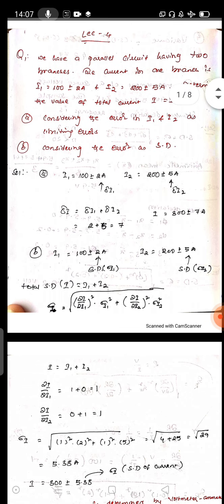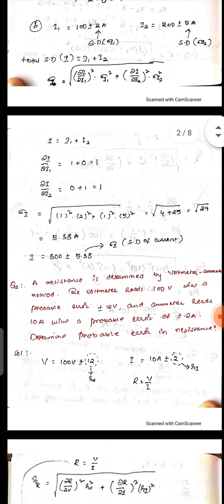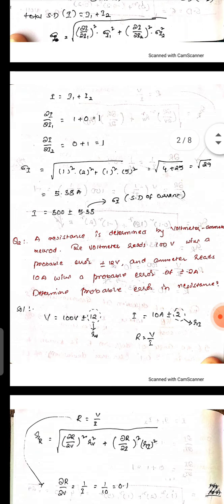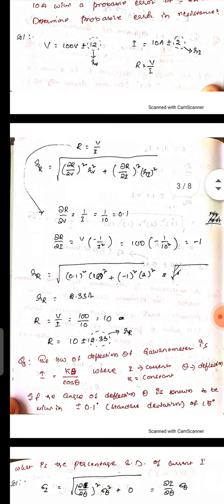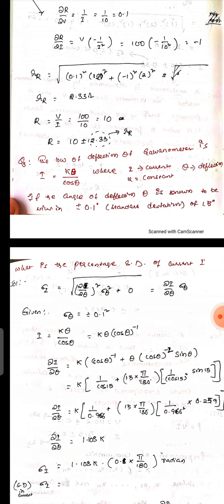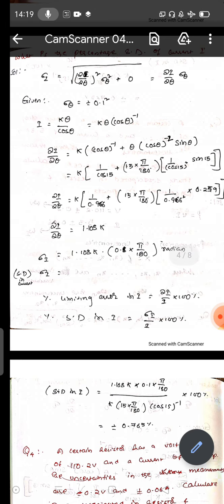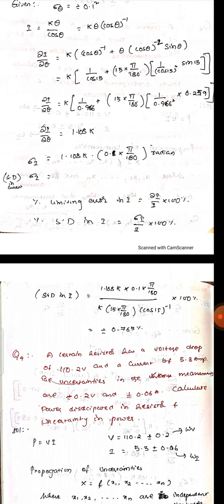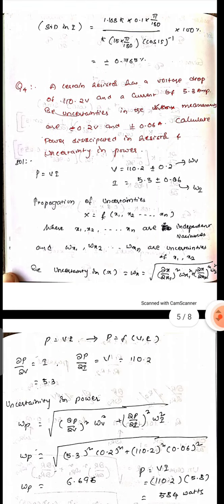April 28, 2021